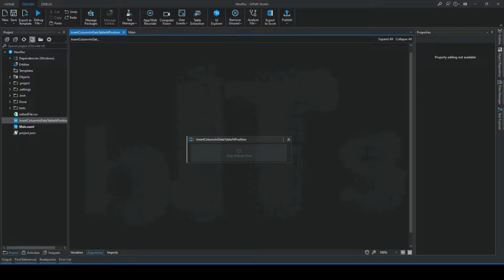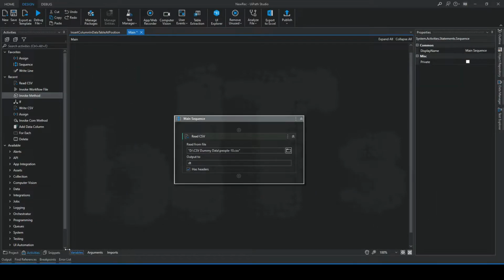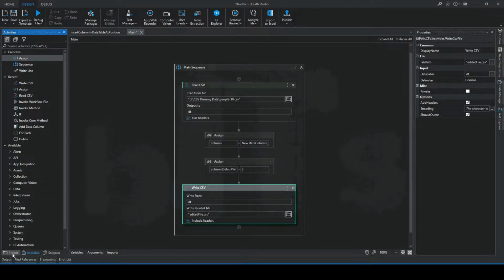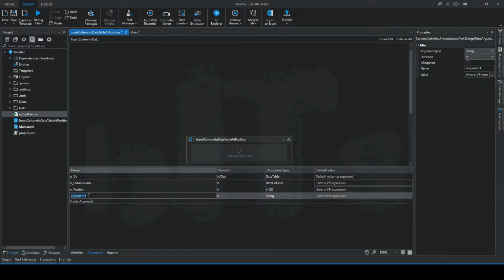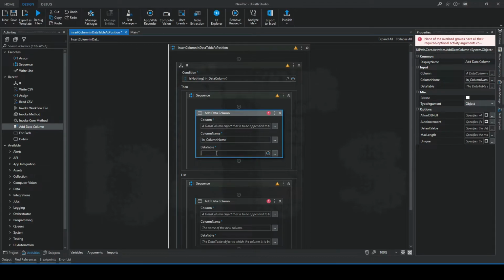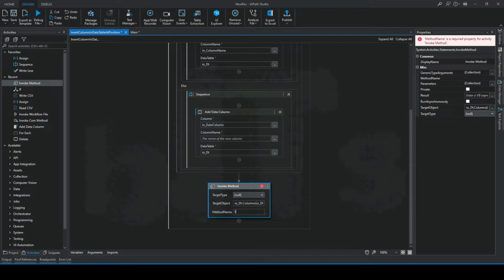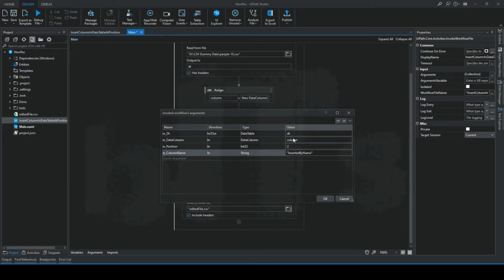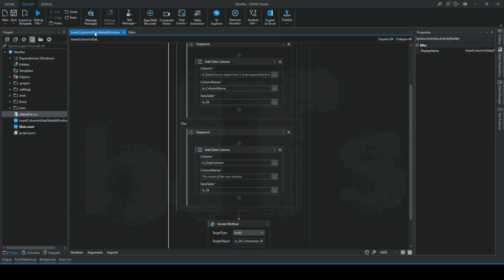UiPath DataTables Tutorial: How to Insert a Column at Any Position and Manipulate Data Efficiently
If you're working with DataTables and need to insert a new column at any desired position, this tutorial is for you. Using the powerful DataTables plugin, you can easily add, remove, and reorder columns in your table. In this step-by-step guide, we'll show you how to insert a new column into your DataTables table, whether you need to add it to the beginning, middle, or end.

We'll cover all aspects of DataTables column manipulation, including sorting, filtering, searching, updating, and editing column data. You'll learn how to use the DataTables API to manipulate column data and customize your table's appearance and functionality. This tutorial is perfect for beginners who want to enhance their DataTables skills or anyone who needs a refresher on DataTables column manipulation.